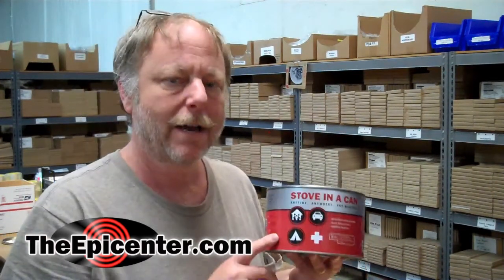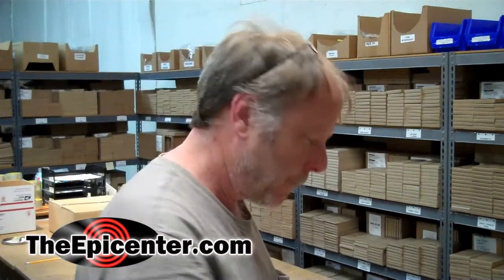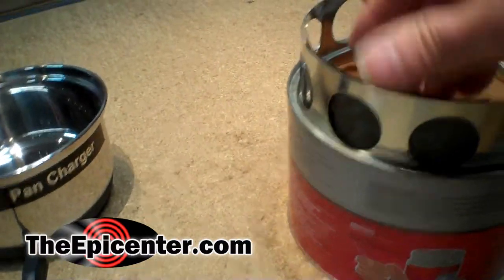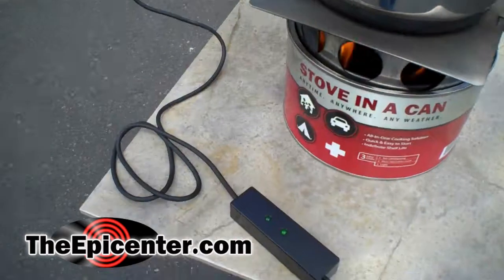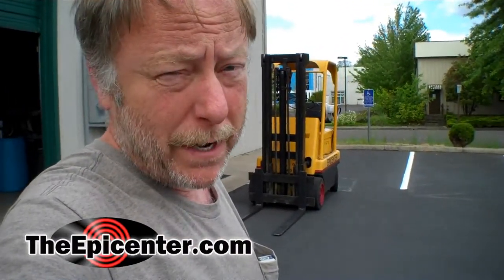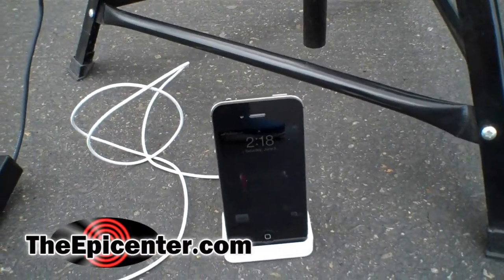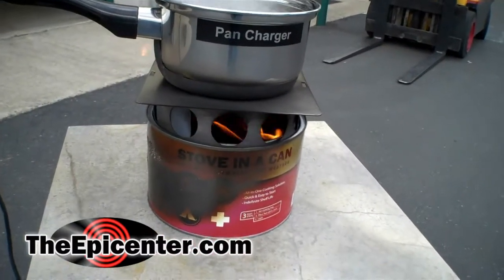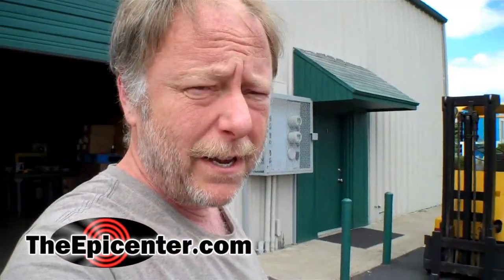Stove-in-a-can with Pan Charger Thermoelectric generator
In this video we tested the Pan Charger, a thermoelectric generator also known as the Hatsuden Nabe, with the "Stove In A Can". We verified that the Stove In A Can produces enough BTU energy to be used as a heat source for the Hatsuden Nabe fire-powered USB charging generator.

Connected to the Pan Charger was a fully discharged iPhone 4S. The iPhone charged enough in 12 minutes to be able to power up and make a call.

(An important factor to remember with this Stove In A Can is that on the can itself, it recommends to only use it outdoors.)

All in all, we were impressed with the amount of heat the Stove In A Can produced and the fuel even lasted for about an hour. The heat output did drop off significantly near the end, even though it appeared there was still a viable amount of fuel left. One thing to note is that the fuel is wax/sawdust based and does emit a smell similar to when you blow out a candle. It also produced a sizable amount of soot on the bottom of the pan that was difficult to clean, ultimately requiring the use of denatured alcohol to clean the residue. Even after dealing with the soot left on the bottom of the Pan Charger it was still surprising to see how much the outside of the can itself was effected. After one use, a portion of the painted-on label had burned off the can and flaky remnants took it's place. We think a better design would be to put the printing on a removable paper label.

In conclusion, we like how well the Stove In A Can works with the Pan Charger and how fast the combination powered our phone but the soot is definitely something to consider.

The Stove In A Can and the Hatsuden Nabe Pan Chargers (available in 2 watt, 8 watt and 12 watt versions) are available at: